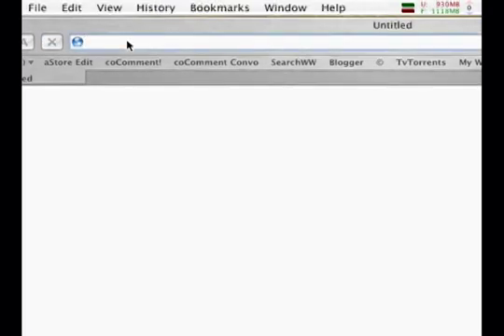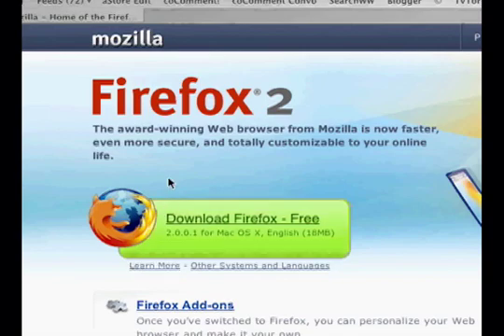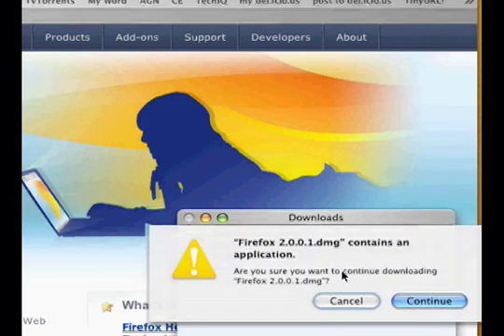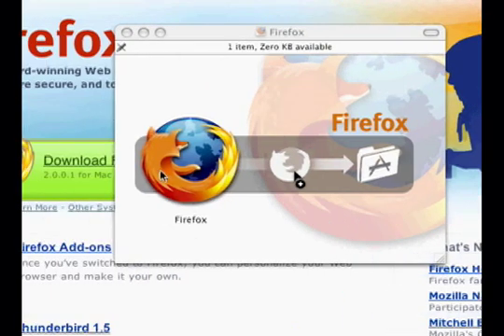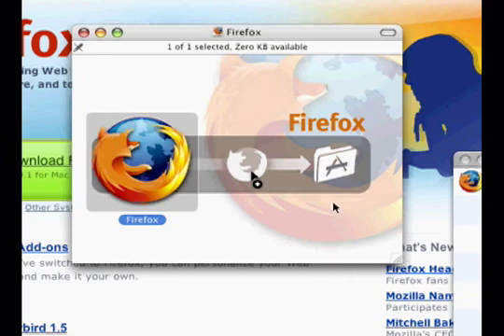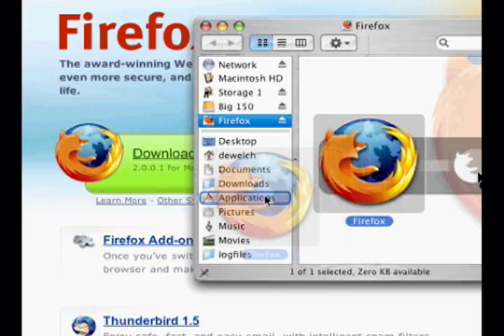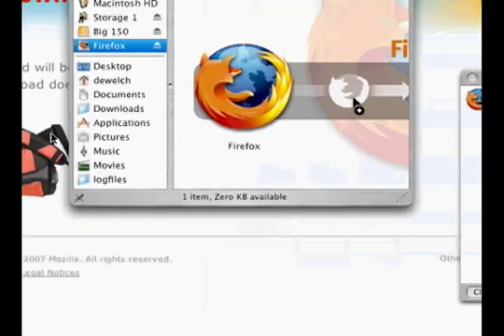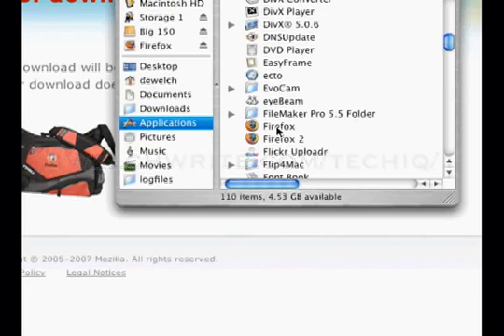Install Firefox for Mac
This screencasts addresses a chronic issue with Mac Firefox installs where the user runs the application from within the DMG file instead of installing the application int eh Applications folder.